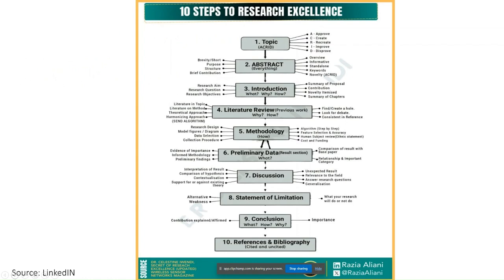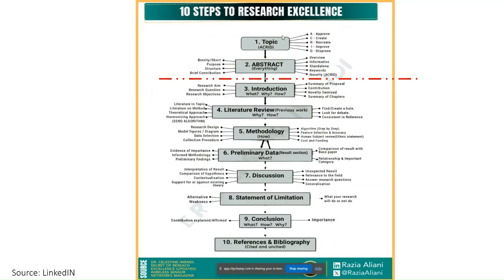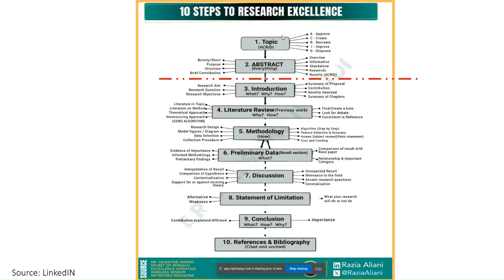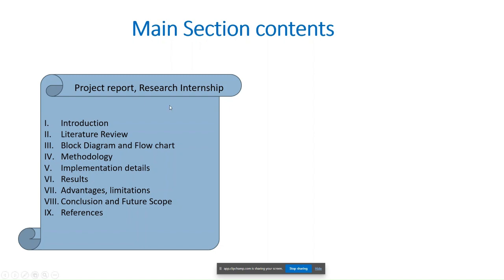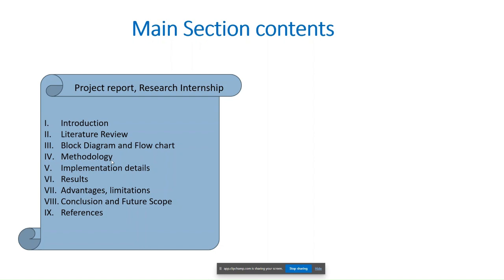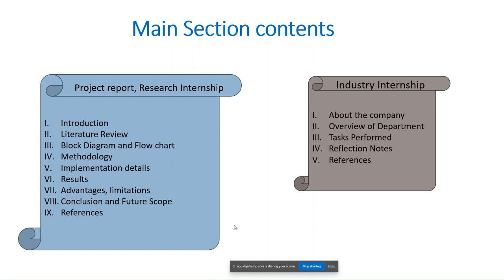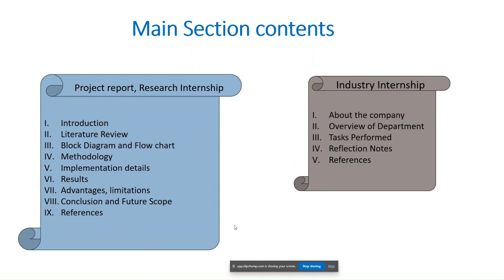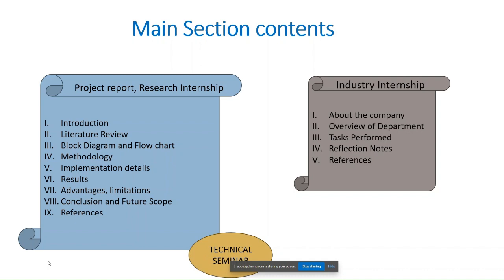Report Formatting: Video 2 (Part - A ) : Main contents